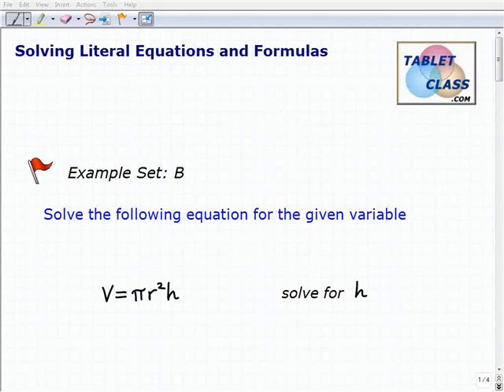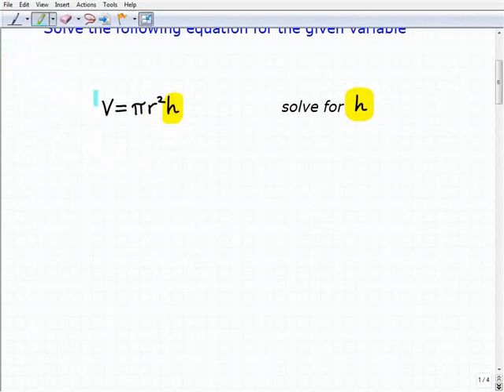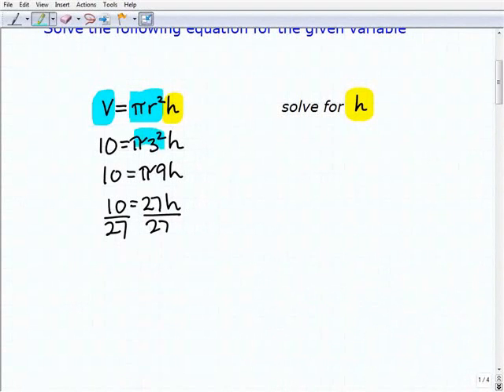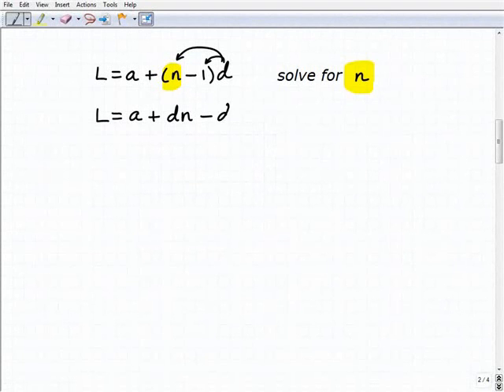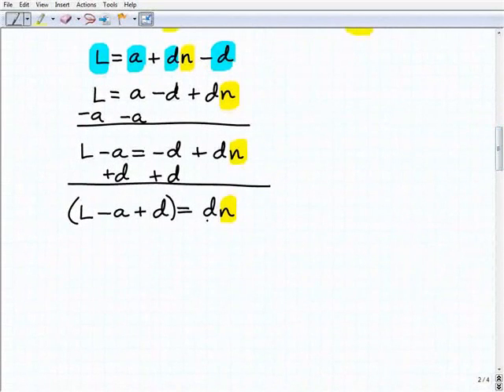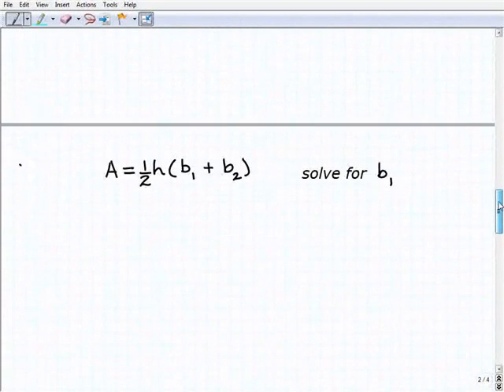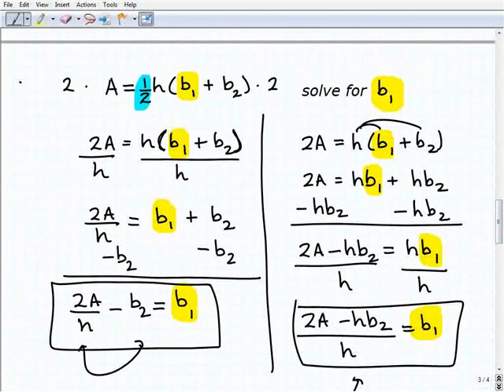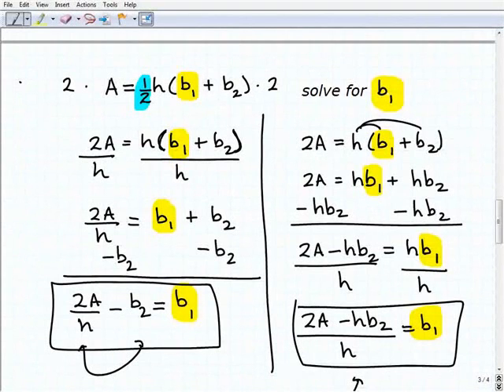Watch a video on ALEKS Algebra 1 - TabletClass.com